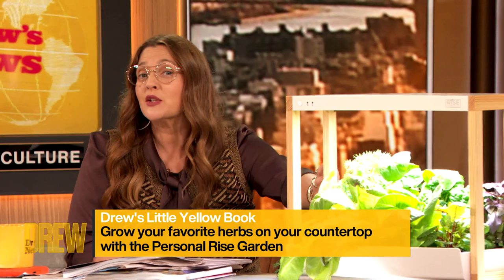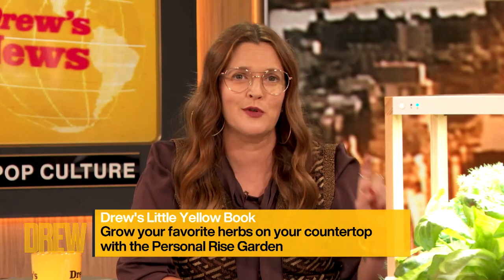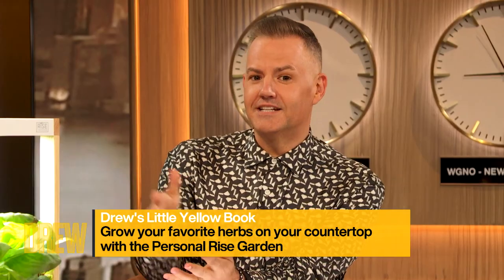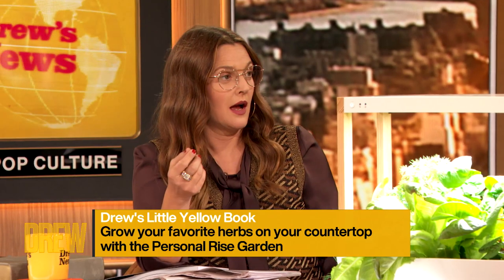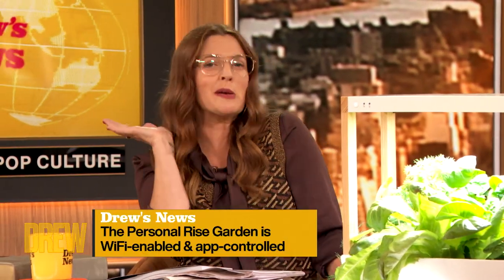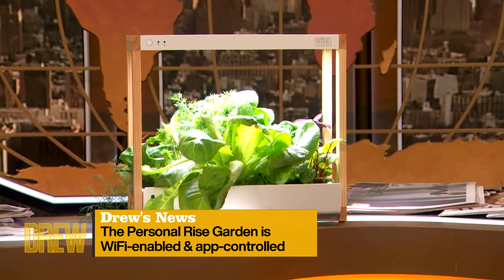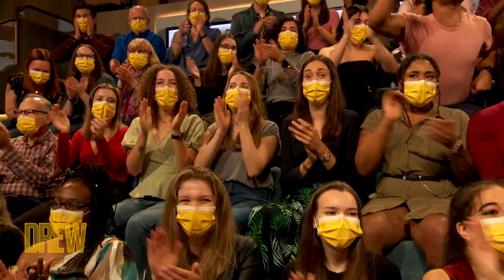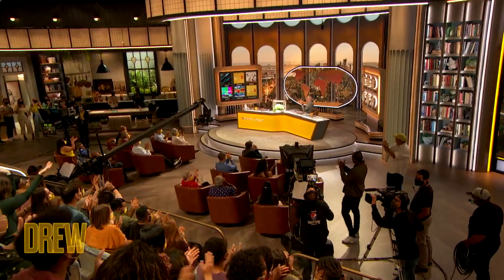Drew and Ross Celebrate LED Gardens Perfect for Indoor Growing | Drew's Doggy Bag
Drew and Ross Mathews love the Personal Rise Garden, an indoor growing system that uses LED lights so you can grow plants indoors all year long!

Head over to Drew's Little Yellow Book where you can find all of Drew's Doggy Bag recommendations from the week